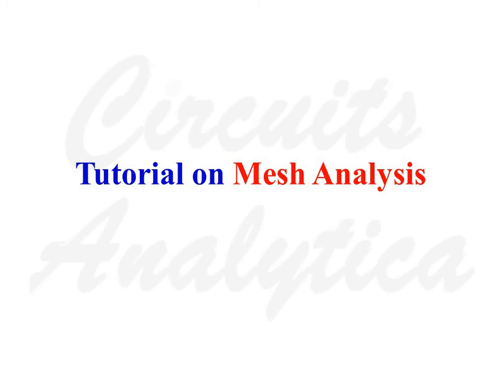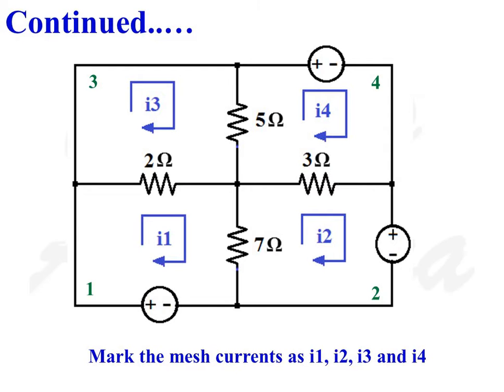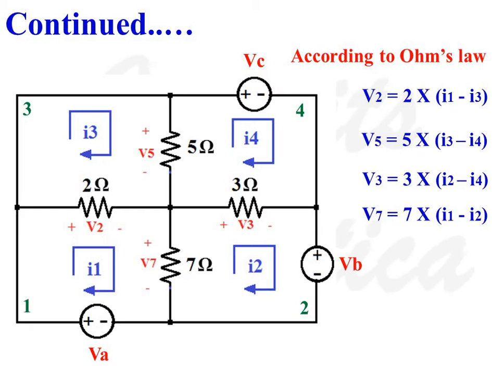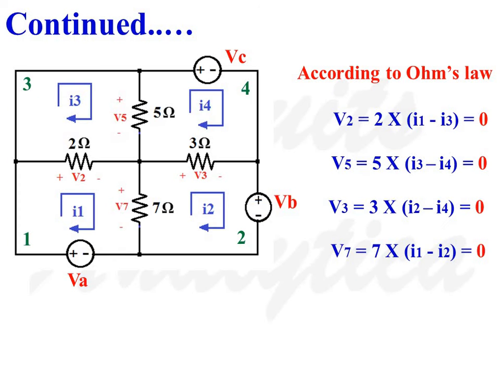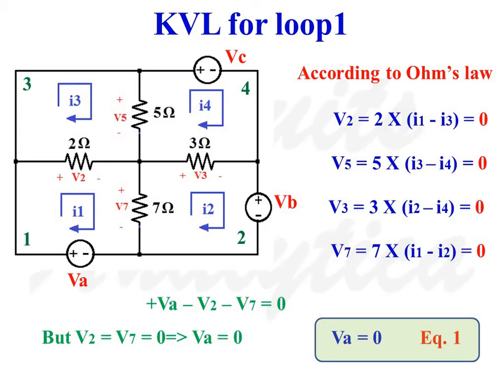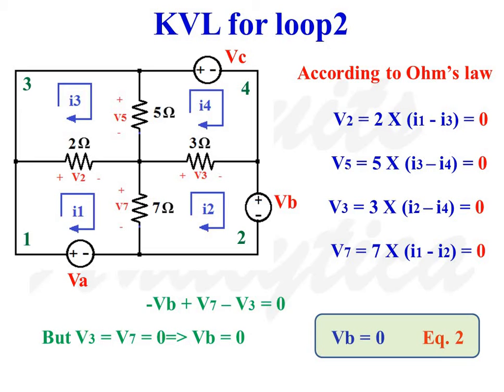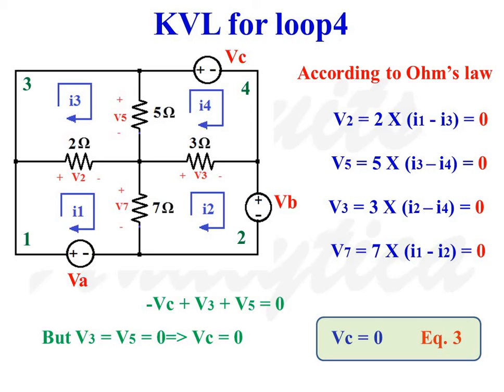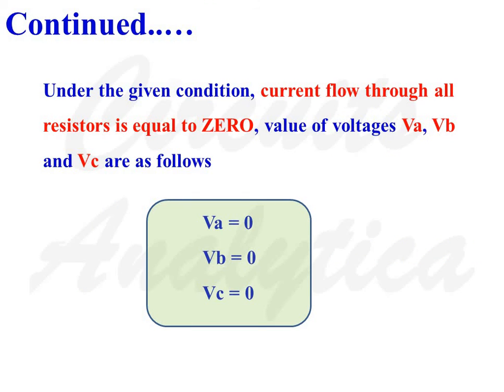Network Theory Tutorial on Mesh analysis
This video explains a tutorial on mesh analysis. The current flow through all resistors in the given network is zero and value of voltages in various should be computed to satisfy the given condition.